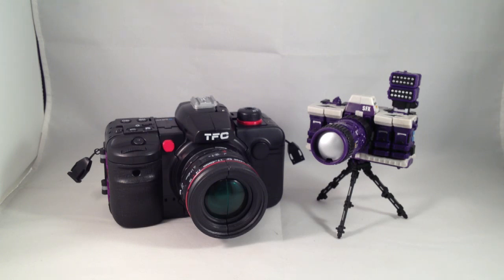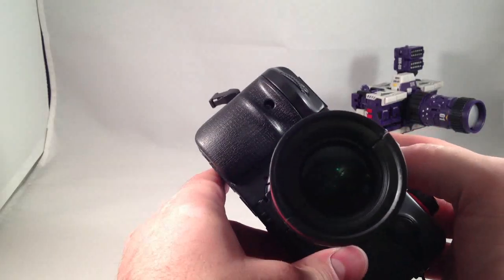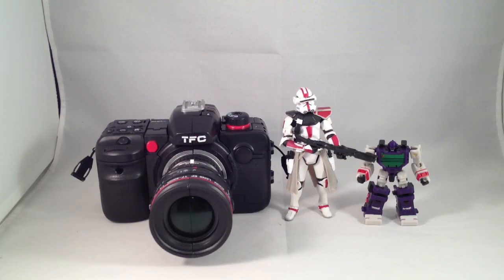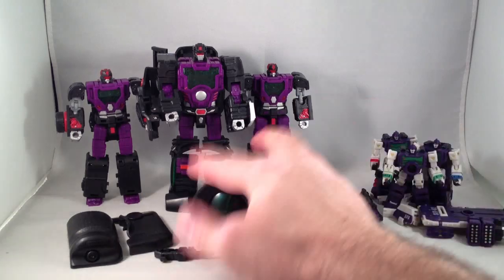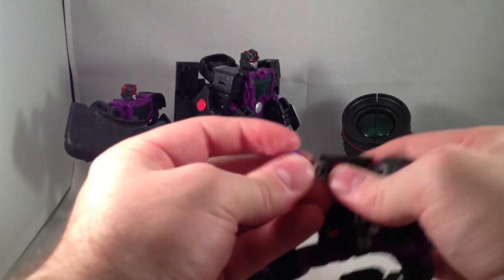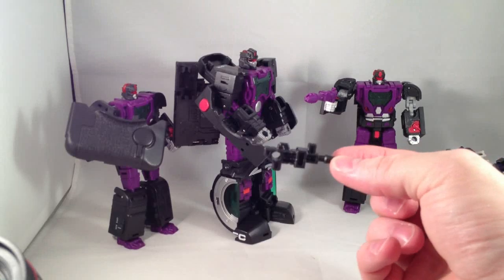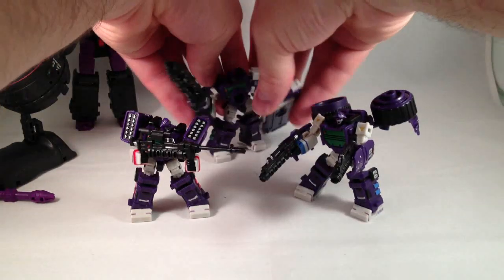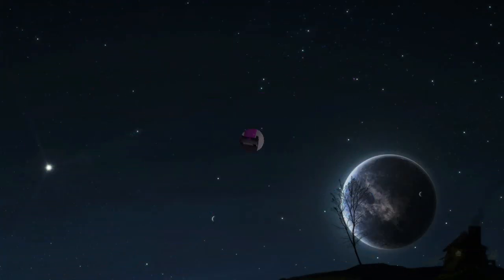Review #12: TFC Toys Photron & Perfect Effect Scouting Force X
I received the new third party Reflector homage on Saturday, the TFC Toys Photron set, and wanted to compare it to Scouting Force X, by Perfect Effect, which I absolutely love.

How did Photron turn out? Tune in to find out!

UPDATE:
I did some trimming of plastic in a few places, and it really improved my opinion of the figure. I shouldn't have to make such adjustments to such an expensive figure, but I'm happier with it now that it holds together better in camera mode, and that the one blaster actually clips in place. Better that I do modify it, so I can enjoy it, than to regret spending $120 on it and dislike it.

But it is still under accessorized compared to PE SFX, and not as impressive in the articulation area.